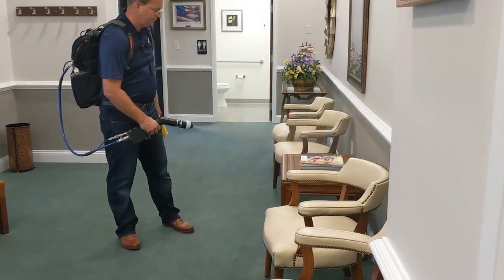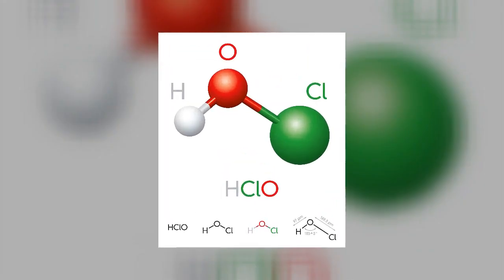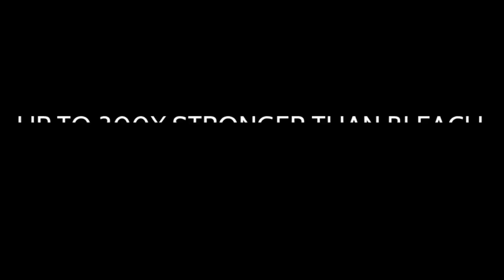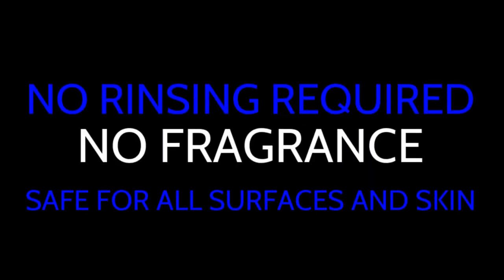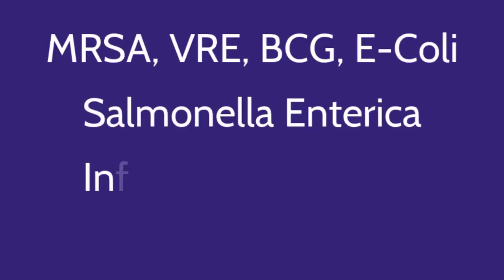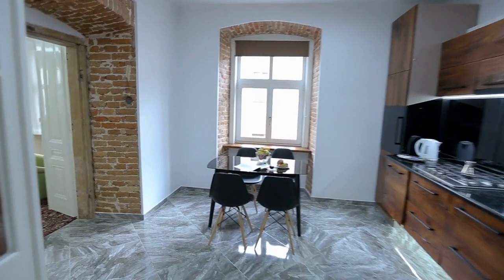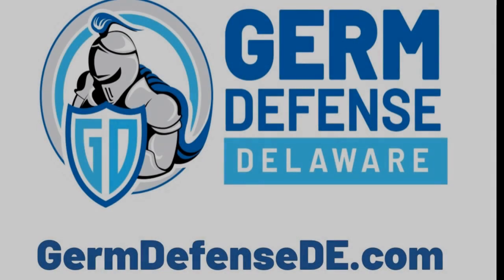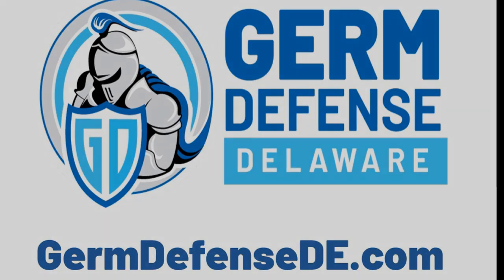Targeted Disinfection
The Germ Defense Targeted Disinfection utilizes Electrostatic Disinfection, which leads the industry in surface coverage and effectiveness. Depending on the application, Germ defense uses two intermediate to high-level, broad spectrum, EPA certified disinfectants.